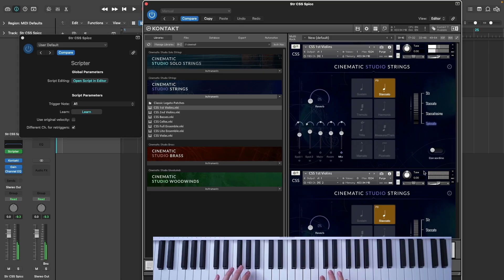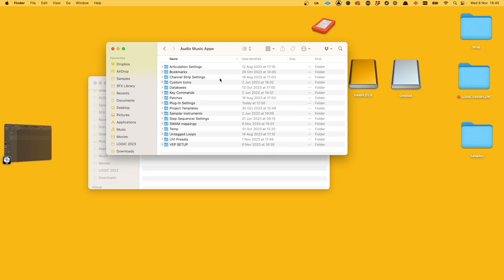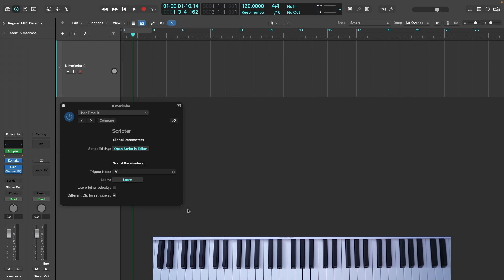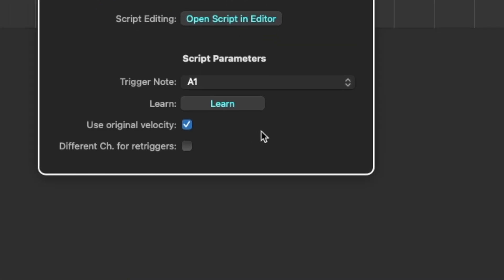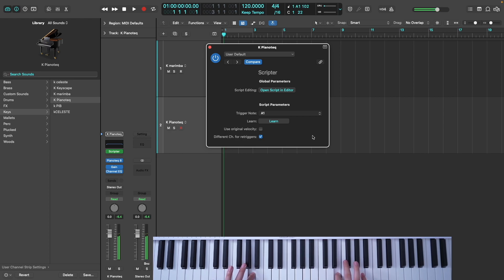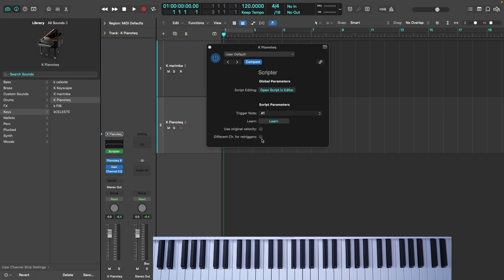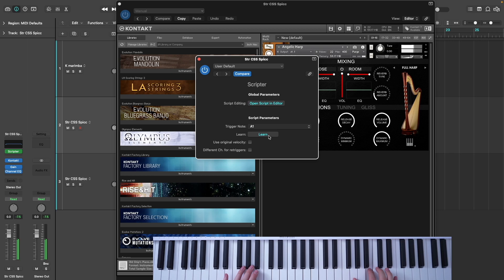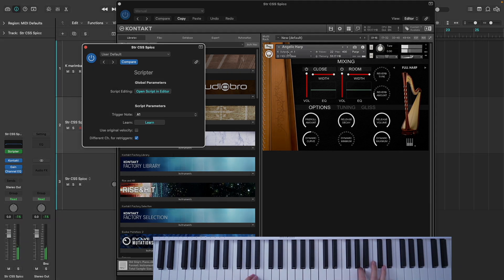Play fast repeated notes with ease (NeatRepeat)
We created a script that works with any sample library within Logic, allowing you to play fast repeated notes with a level of comfort and control that isn't normally possible on the keyboard.

Click Code: 'Download Zip'

Copy the .pst file to Music / Audio Music Apps / Plug-In Settings / Scripter

Open the Scripter plugin in logic and select NeatRepeat from the drop down menu.

Created by Adam Adams

Timecodes